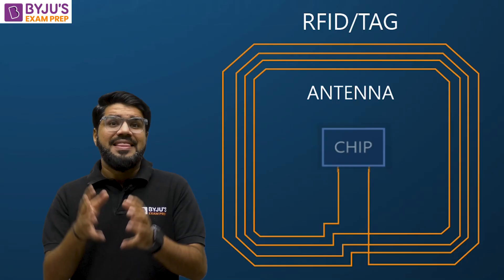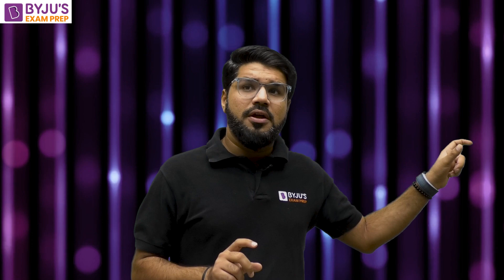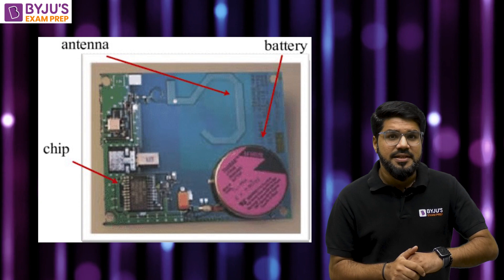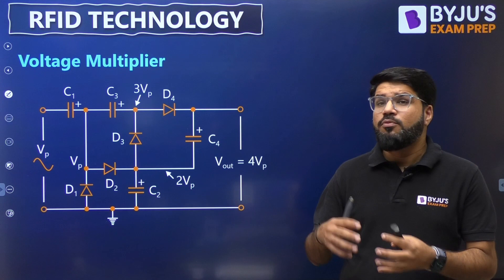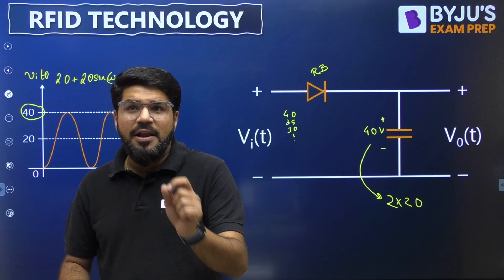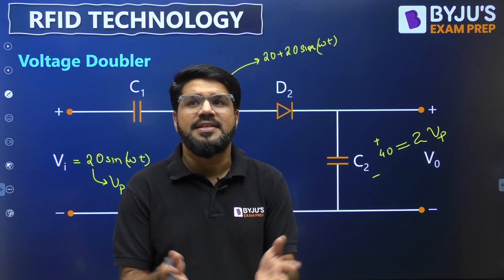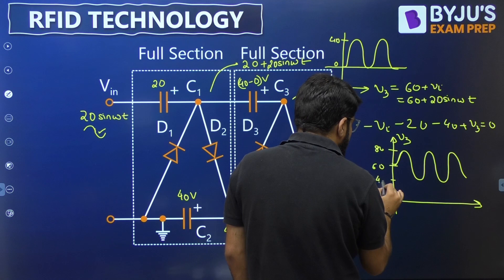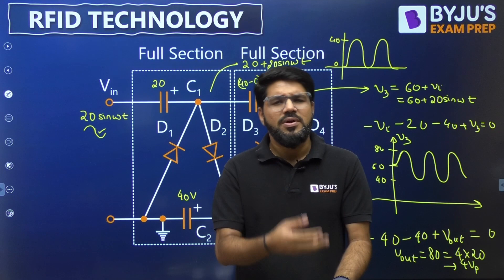RFID Technology | RFID Radio Frequency Identification | Radio Waves | Voltage Multiplier | BYJU’S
In this session, BYJU’S Exam Prep GATE expert, Rakesh Sir, takes you on a journey to explore the fascinating world of RFID technology and how it is revolutionising industries around the globe. Join this session to know more about the  RFID Radio Frequency Identification Sensors, Radio Waves, Voltage Multiplier, its applications and complete functioning.

RFID, or Radio Frequency Identification, is a cutting-edge technology that allows for wireless communication between devices using radio waves. It involves using small electronic tags, also known as RFID tags or RFID chips, that are embedded with unique identification data. There are various RFID applications that you can find. This episode of Learn with Fun demonstrates one of such Radio Frequency Identification examples, how RFID hotel room cards work, highlighting the key components, RFID tag and processes involved.

The main highlights of this session are:
- Fundamental concepts of RFID Radio Frequency Identification
- How RFID technology works and its components
- Various RFID technology running applications

Join this session to understand what is RFID, how RFID works, applications of RFID technology animation and different types of RFID sensor systems.